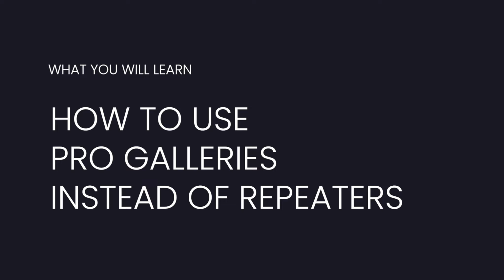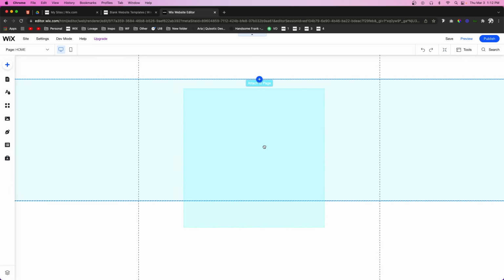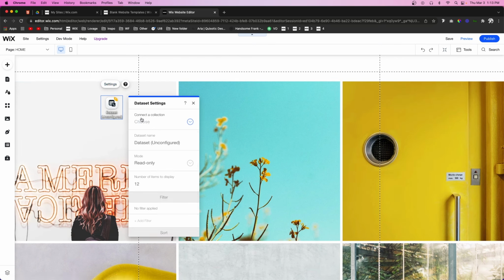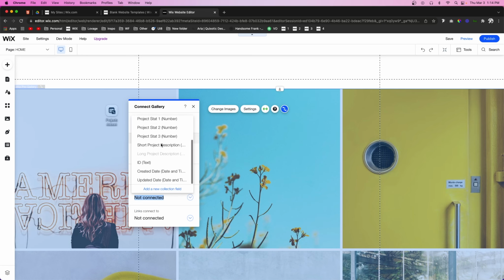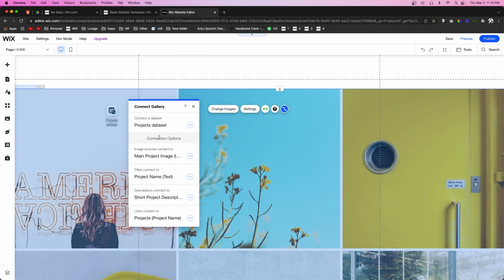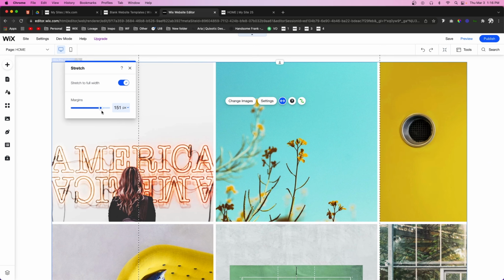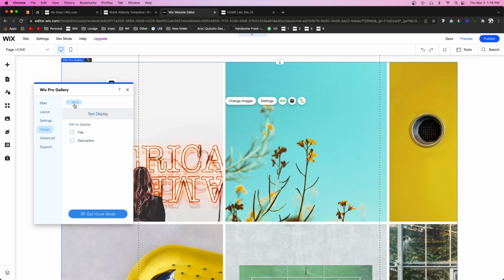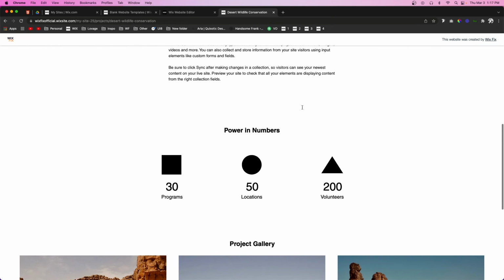Use Pro Galleries Instead of Repeaters in Wix | Wix Fix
Repeaters can be difficult to use at times. However, you can use Pro Galleries to easily display data from your collections or databases.